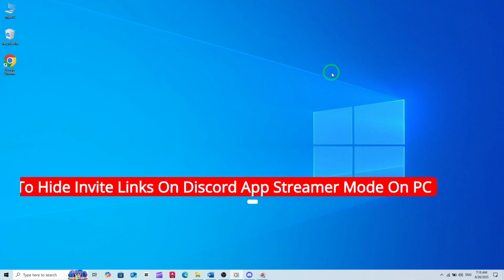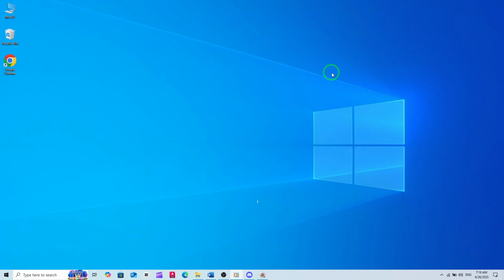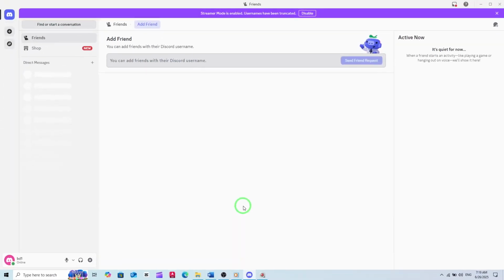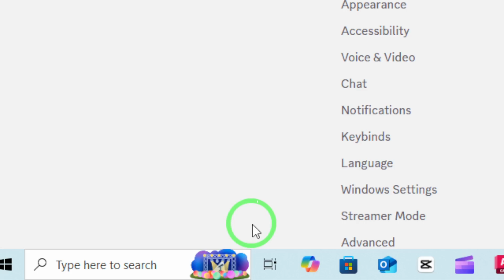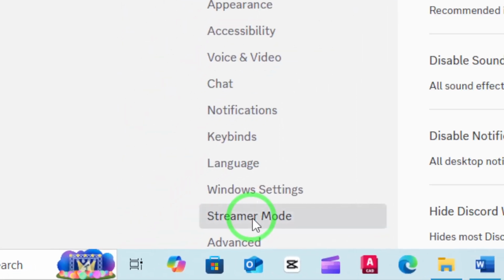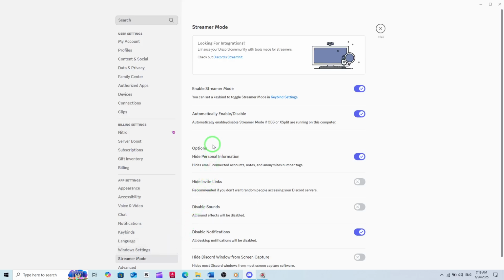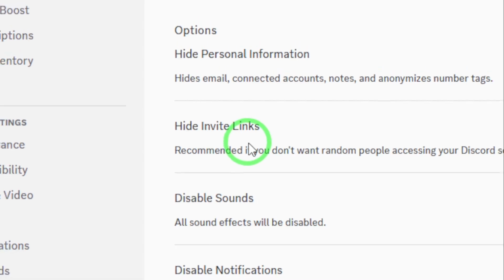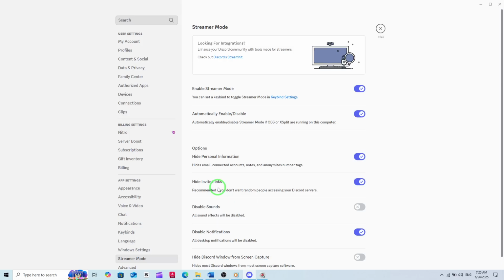How To Hide Invite Links On Discord App Streamer Mode On PC (New Update)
Learn how to hide invite links on Discord using Streamer Mode on PC with the latest update. This step-by-step guide will help you keep your Discord server links private and secure while streaming or recording your screen.

1. Open the Discord app

2. Click on the Gear icon at the bottom left corner

3. Enter Streamer Mode

4. Allow Hide Invite Links

Follow these steps to make sure your invite links stay hidden while using Discord Streamer Mode. Perfect for streamers who want to protect their community and avoid sharing private server links by accident. This method works with the newest Discord update and is easy for anyone to set up-
Timeline:
00:00 Start
00:12 How to do it
01:05 End